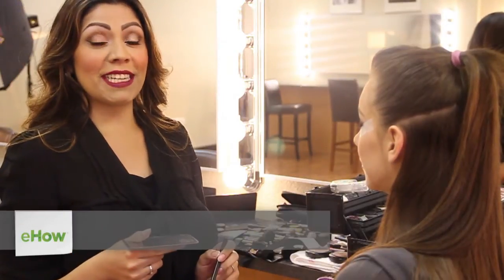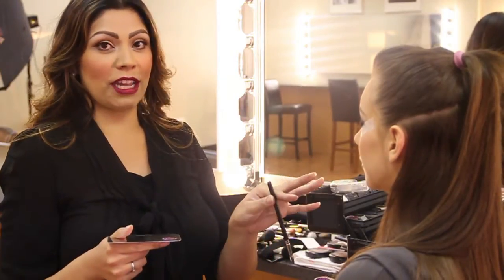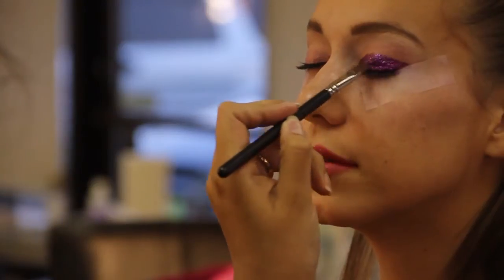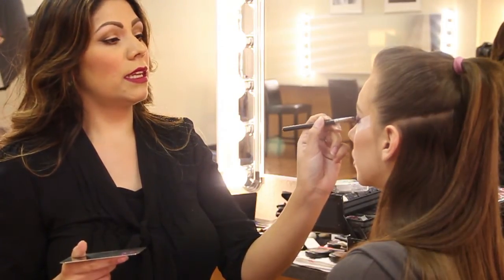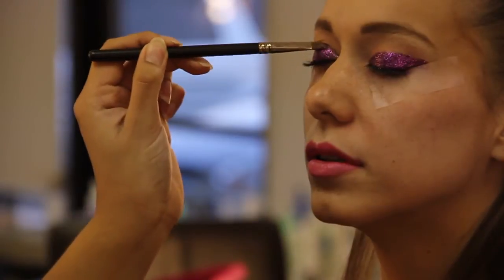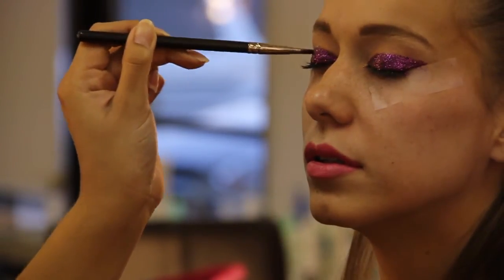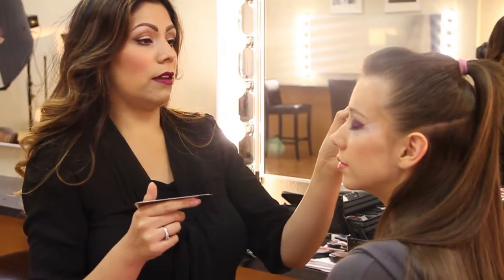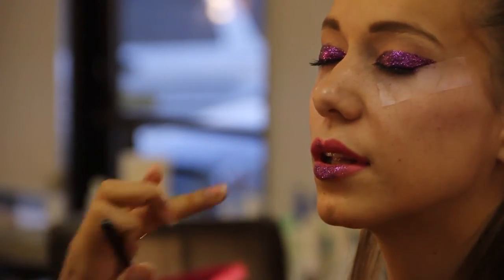How to Do Makeup Like a Showgirl : Makeup Artist Secrets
Showgirls are known for a few key things, like bright lips and smoky eyes. Do your makeup like a showgirl with help from an experienced makeup artist in this free video clip.

Expert: Daniela Rowson
Bio: Daniela Rowson has extensive hairstyle experience ranging from brides and fashion shows to photo shoots and doing makeup for VIP celebrities at the Sundance Film Festival.

Series Description: There is practically no limit to the unique looks you can achieve through the careful application of the right types of makeup. Learn makeup artist secrets with help from an experienced makeup artist in this free video series.